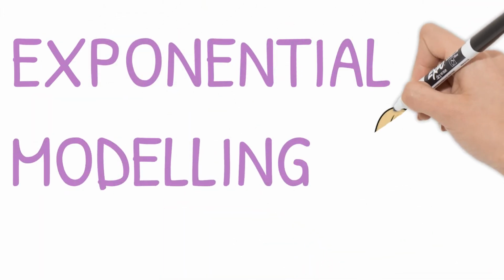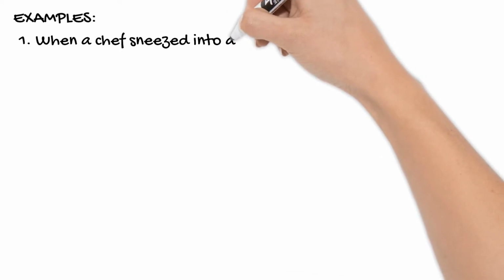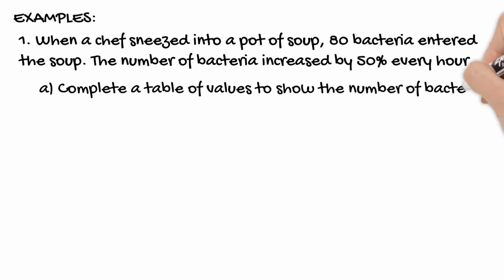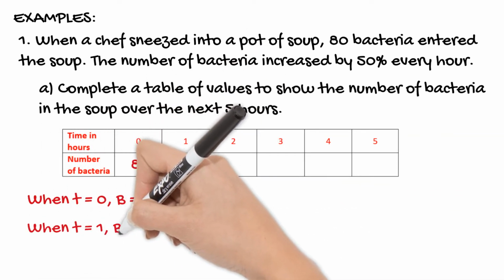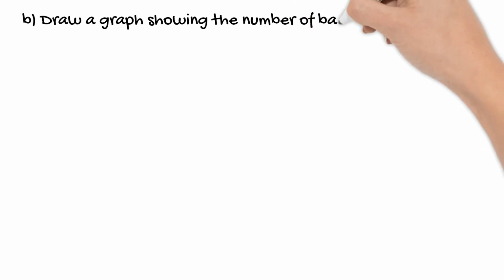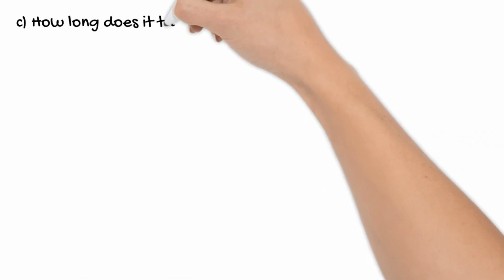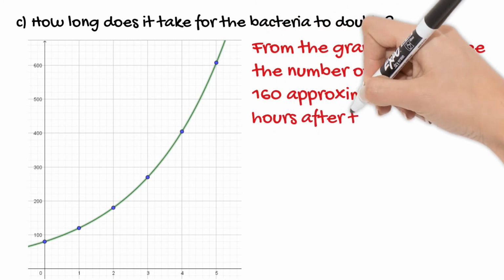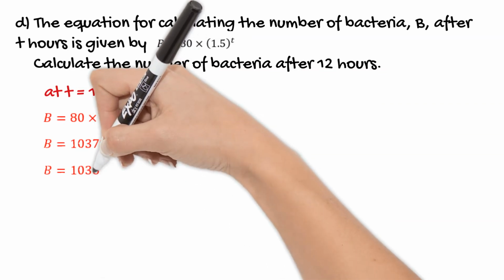Exponential Modelling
Modelling exponential functions using a bacteria growth example. Fully explained and worked example included.